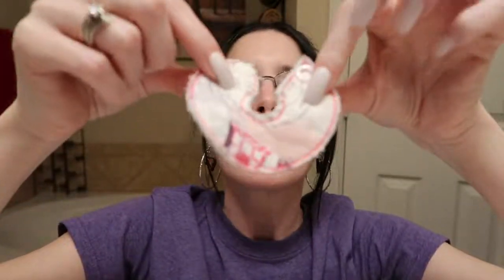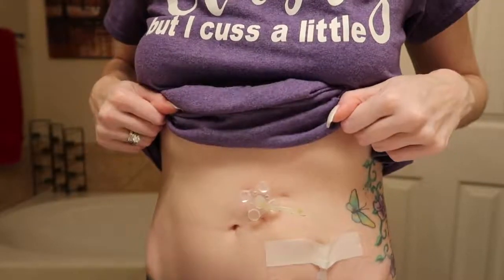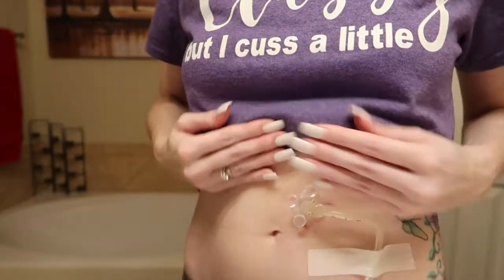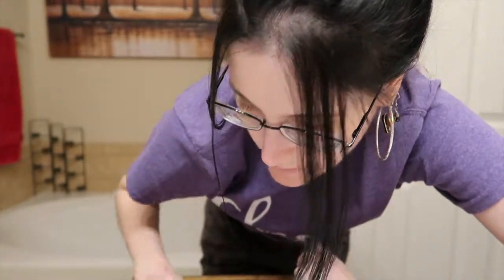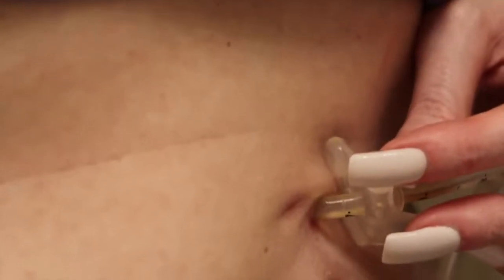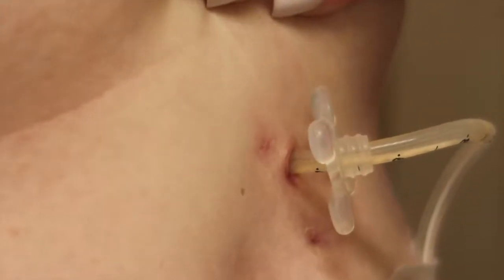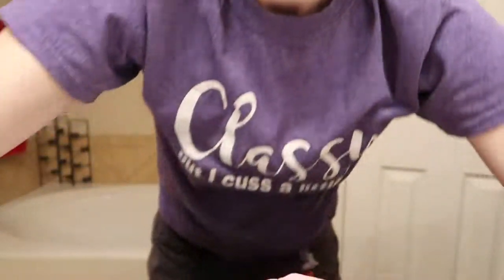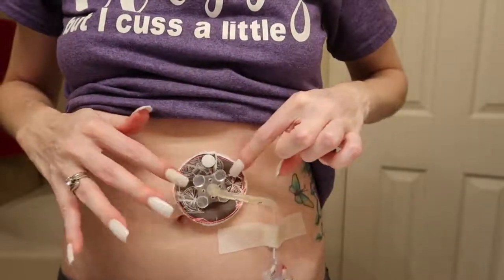🤯Things I wish I'd Known About Feeding Tubes 🤯 (12/2/18)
Thought I'd asked all the right questions but of course there were things I wish I'd known!!

Thank you so very very much for all the love! Mwah!!

Thanks so much for stopping in and please come find me and say hi!

PS - and yes I am an author. Enter at your own risk. Must be 18 or older. :)